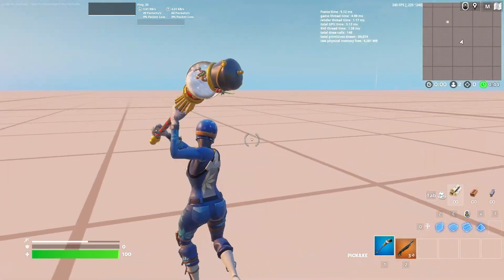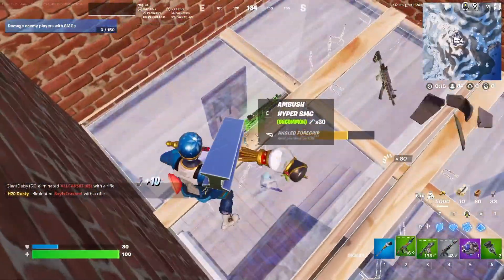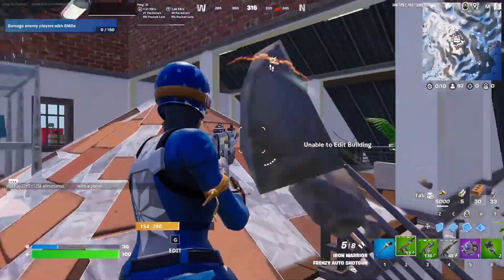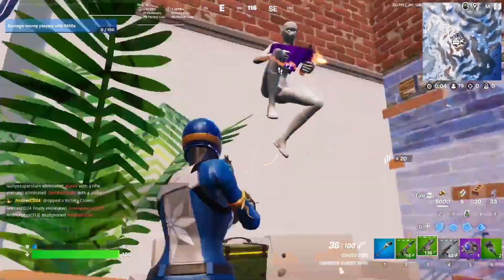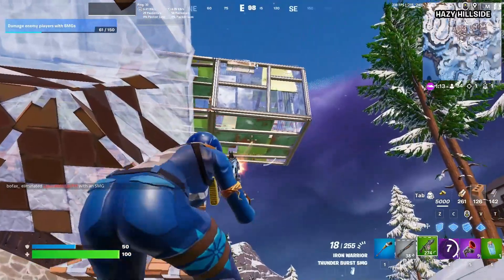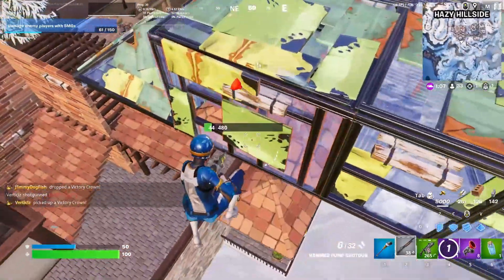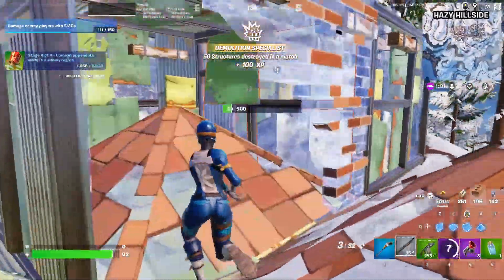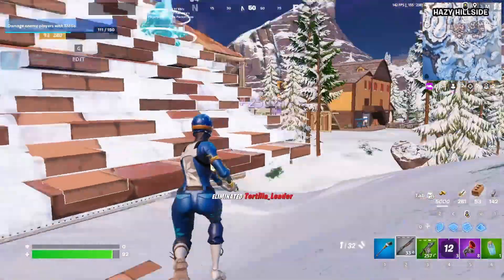The one simple trick to get EASY eliminations